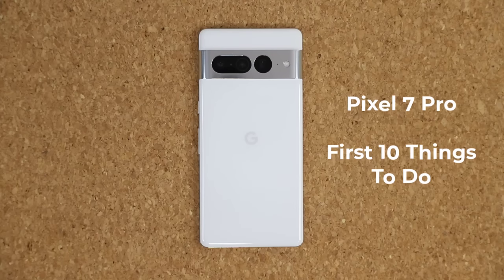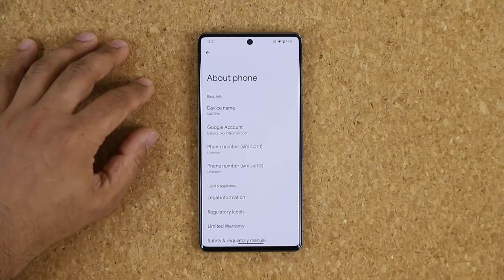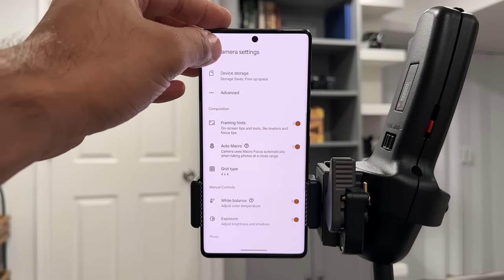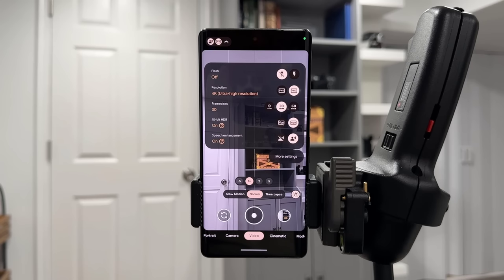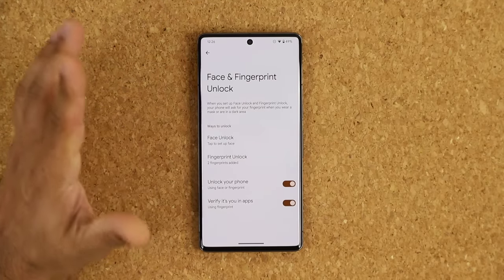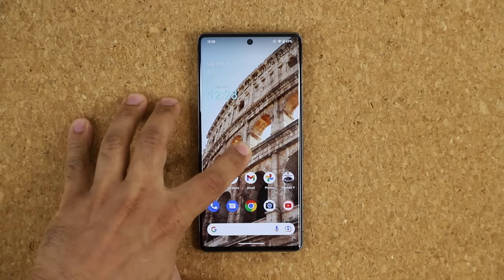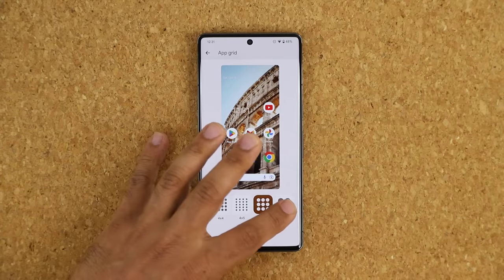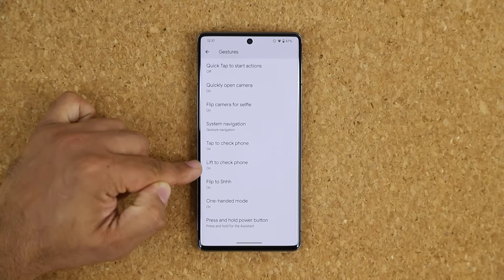Google Pixel 7 Pro - First 10 Things To Do! (Tips and Tricks)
(get $200 free best buy gift card)

In this video, we will share the first 10 things to do for your Google Pixel 7 Pro. These tips, features and tricks also apply to the smaller Pixel 7.

Let's dive in and discover some great stuff.

Companies can send product to the following address:

Attn: SAKITECH
135 S Springfield Rd. Unit 681